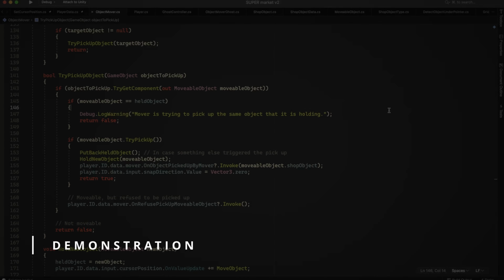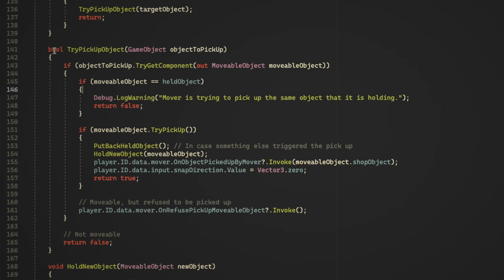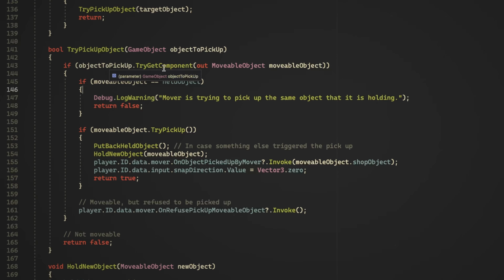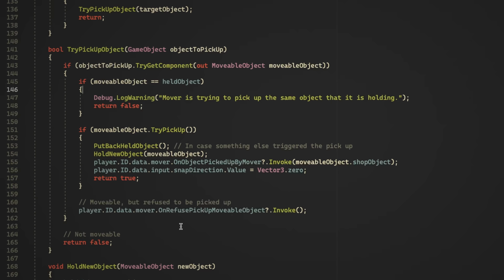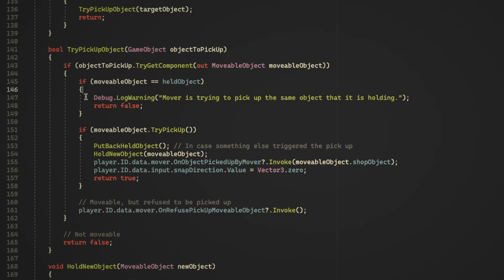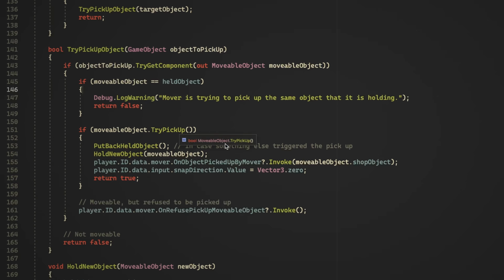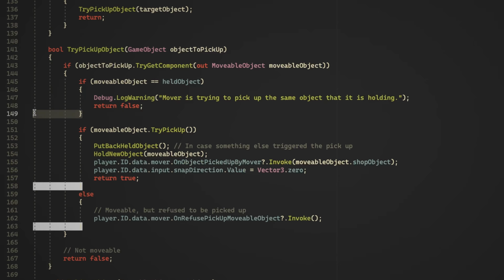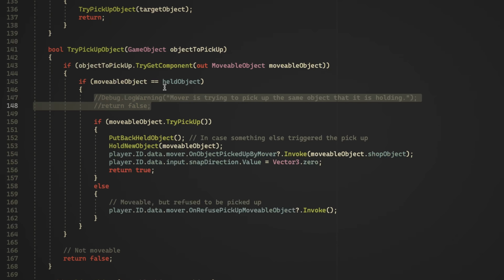Conditional Statements - Demo